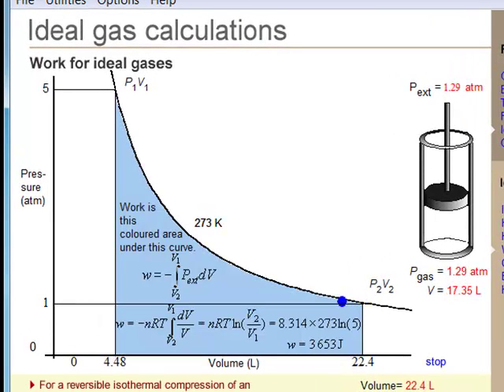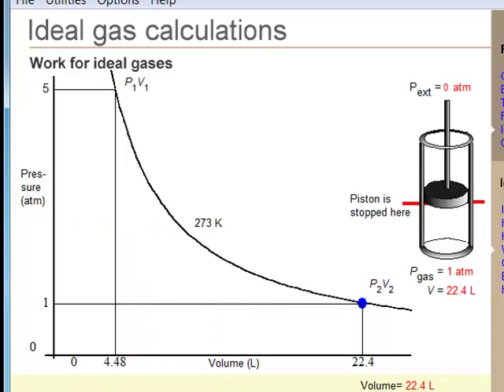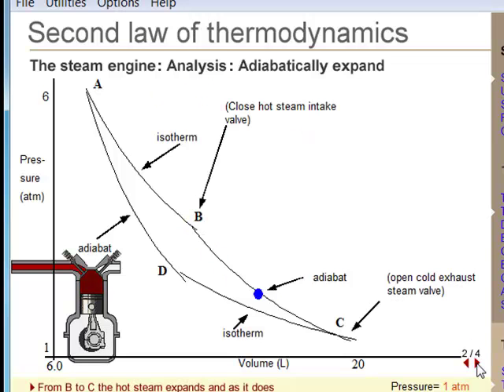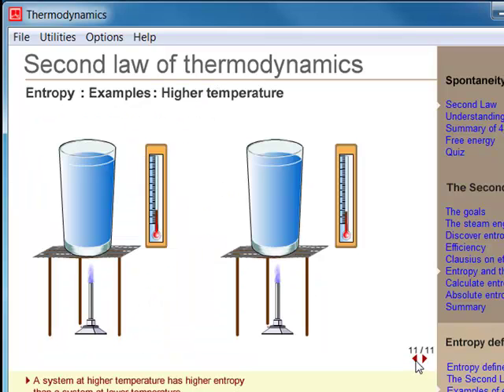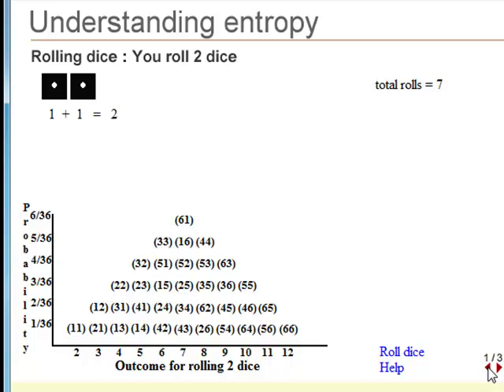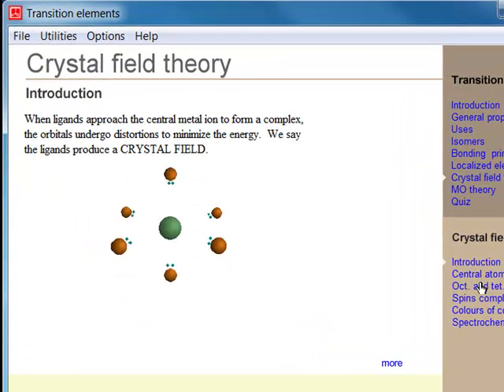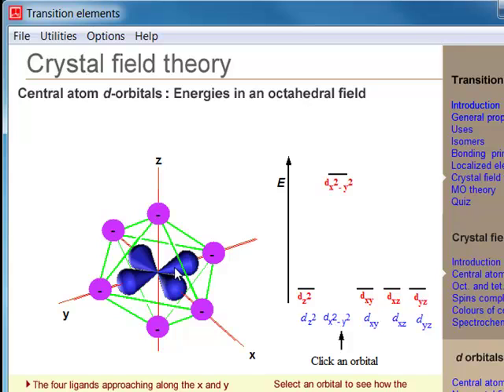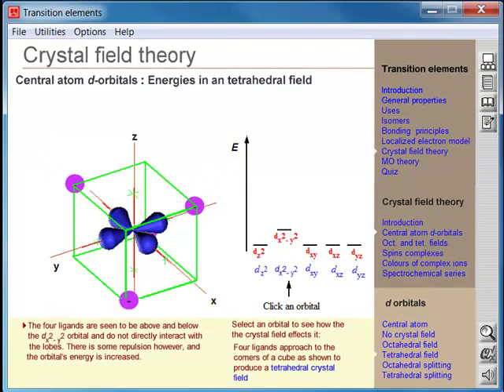General Chemistry from mchmultimedia.com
General Chemistry can be used alone or in conjuction with any introductory chemistry text book.

Our General Chemistry tutorial software are packed with simulations, animations, colorful graphics and narration to help you understand both the basic and the most challenging topics found in Chemistry. With over 200 hours of study material they can accompany any text book. Designed to let you go at your own pace, the quizzes included make this program ideal for test preparation.